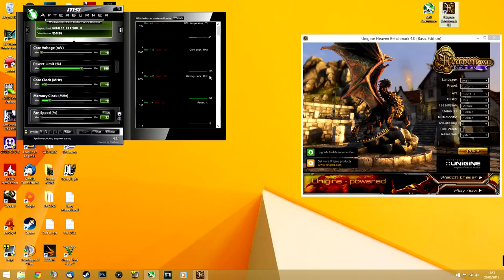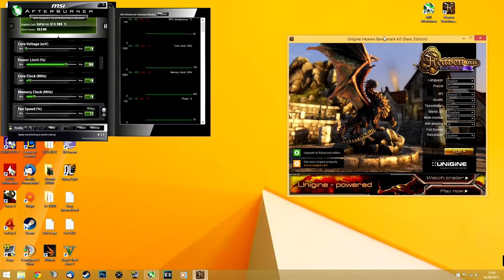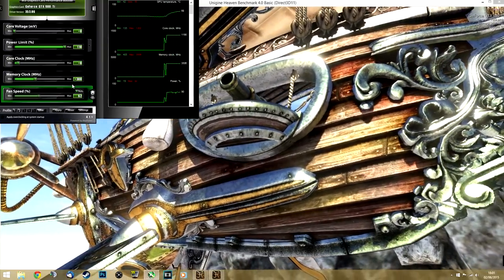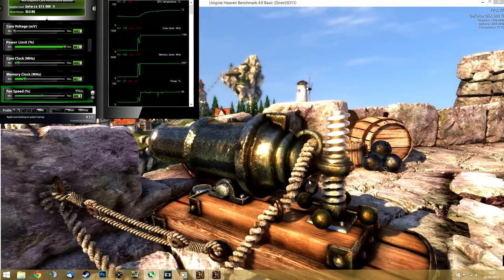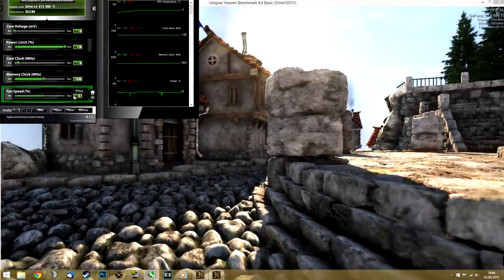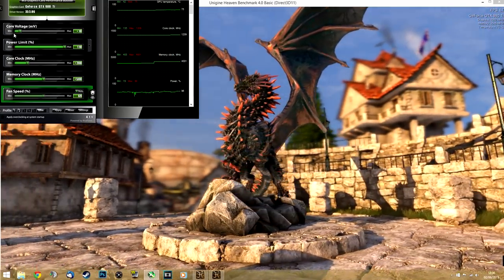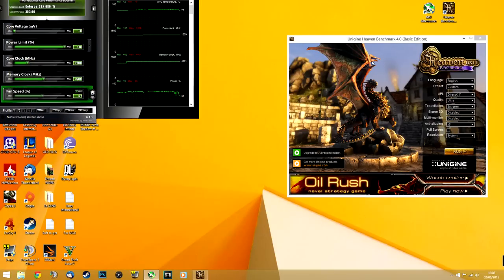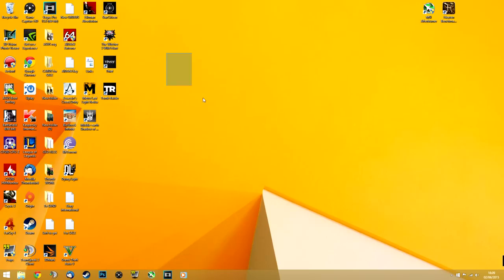How To Overclock NVIDIA GeForce GTX 980 Ti [Full Overclocking Guide]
In this video, I will show you how to overclock NVIDIA GeForce GTX 980 Ti. Overclocking your graphics card is a great way to get more FPS in games.

Here is the software that you will need to overclock NVIDIA GeForce GTX 980 Ti: